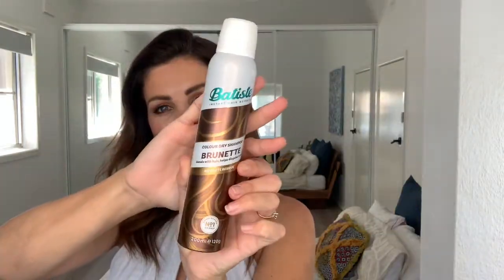Cover up pesky regrowth and refresh your colour with Batiste Brunette dry shampoo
Batiste tinted dry shampoo for brunettes blends seamlessly with hair and helps disguise roots. Brunette locks salute! Specially formulated to instantly refresh your brunette tresses, gently removing oil leaving hair looking clean. The no white residue formula helps disguise pesky root regrowth. What’s more? Colour lasts longer and is less messy to use.
Award-winning No.1 dry shampoo brand.